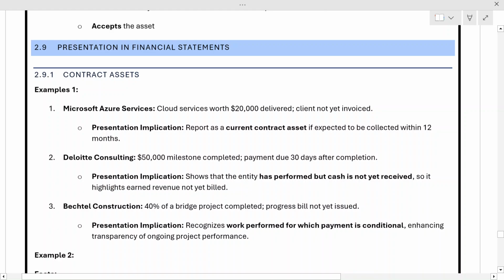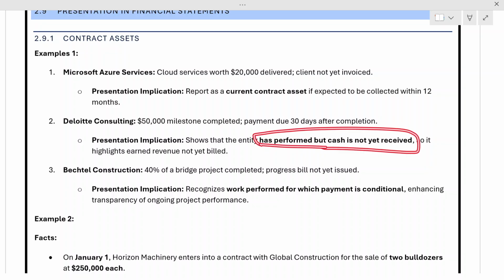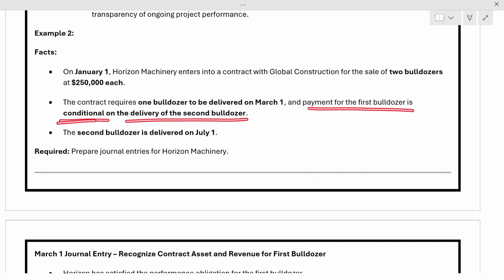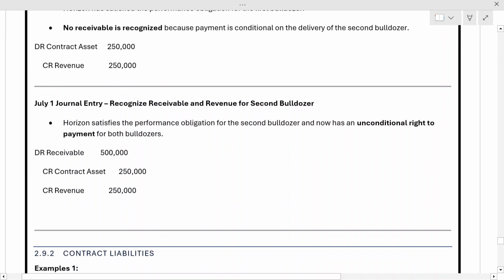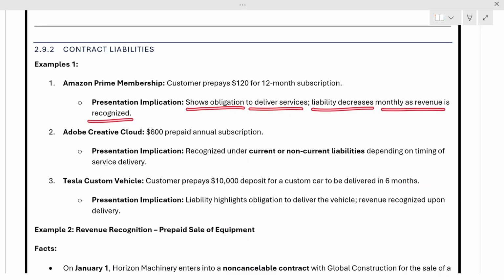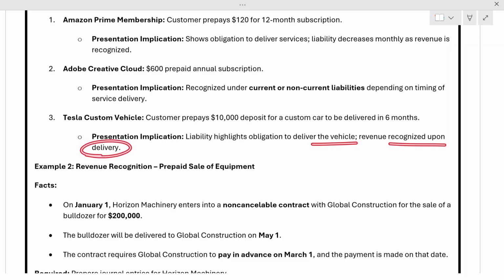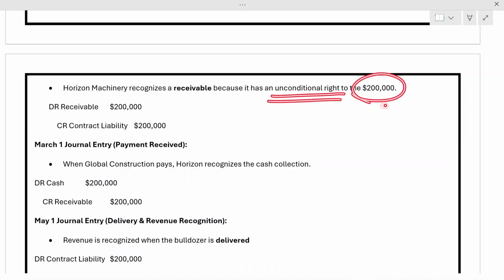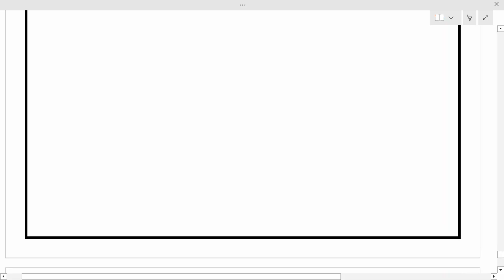26. Presentation of Contract Assets and Liabilities in Financial Statements - CPA FAR - Revenue